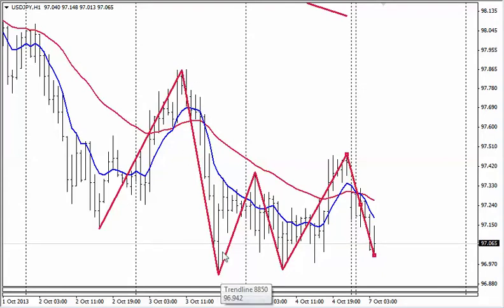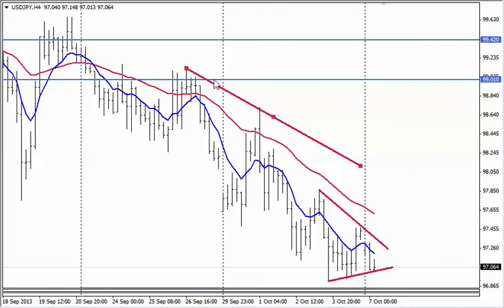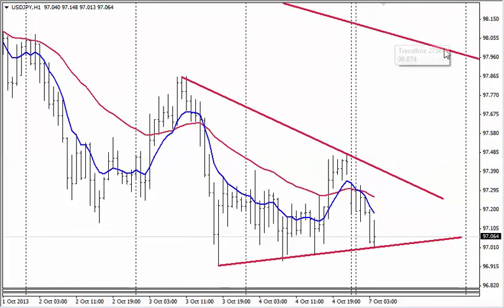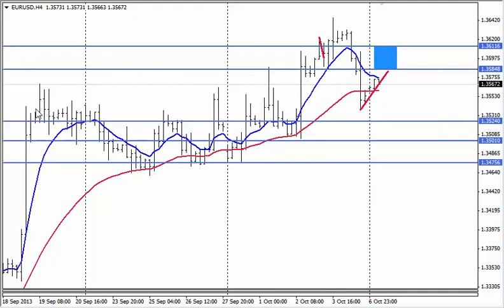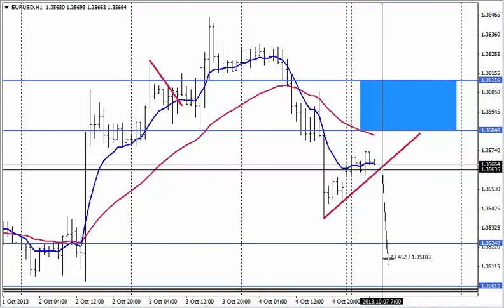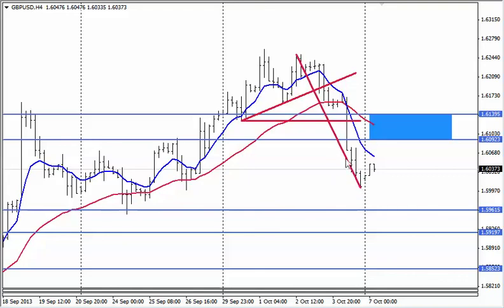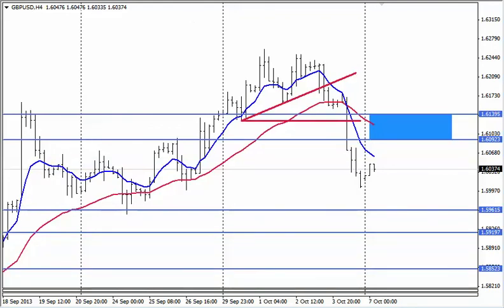Forecast For Oct 7 2013 1